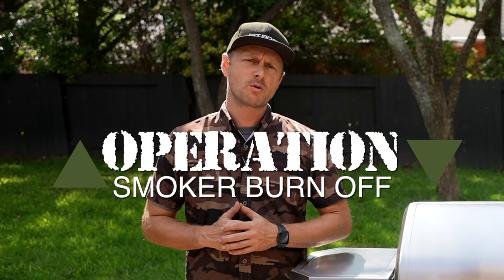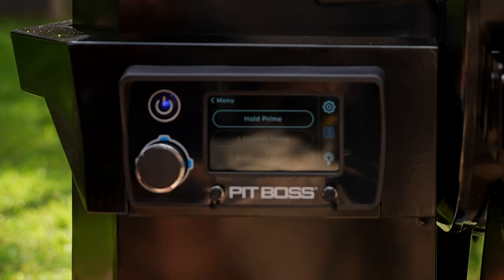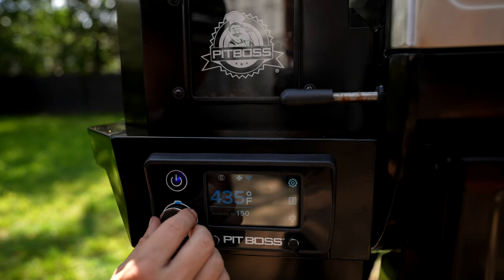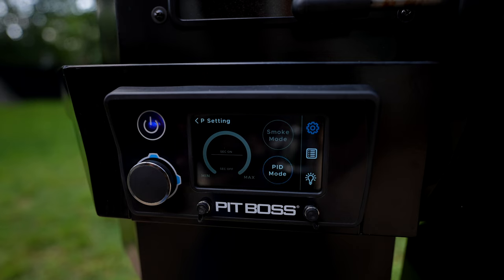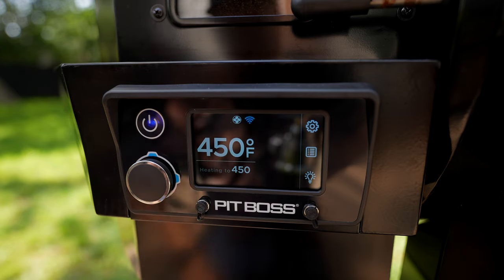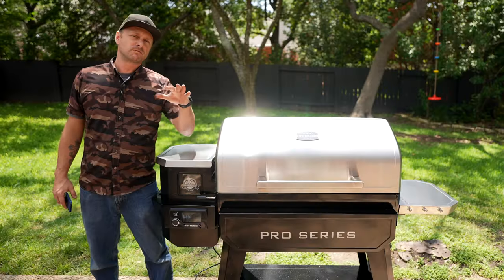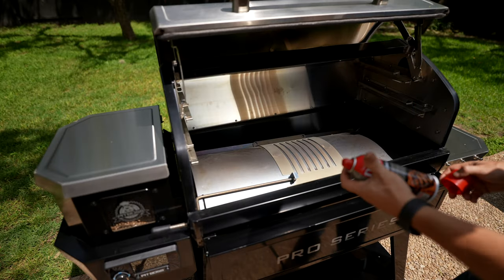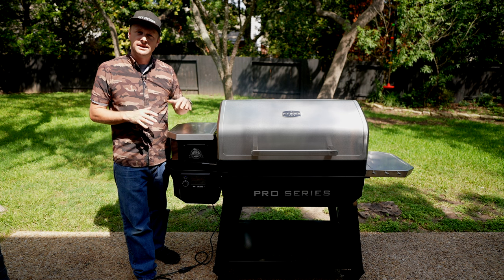Pellet Smoker Burn Off / Seasoning Tips and Tricks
Welcome to our comprehensive guide on how to season a pellet smoker! In this video, we'll walk you through the step-by-step process of seasoning your pellet smoker to enhance its flavor and optimize performance. Seasoning your smoker is a crucial step for achieving mouthwatering barbecue results. Whether you're a seasoned pitmaster or a beginner, this guide is perfect for you!

In this tutorial, we cover everything you need to know:

Preparing your pellet smoker: Learn how to clean and remove any debris or residue from your smoker before seasoning.

Choosing the right pellets: Discover the various wood pellet options available and how to select the ones that complement your desired flavor profile.

Filling the hopper: Follow our instructions on properly loading your pellet smoker's hopper with clean, quality wood pellets.

Starting the pellet smoker: Get familiar with the ignition process, whether it's manual or through an automatic ignition system.

Setting the temperature: Learn the recommended temperature for the seasoning process and how to adjust it on your pellet smoker.

Allowing the smoker to run: Discover the ideal duration for running your pellet smoker during the seasoning process to eliminate any chemicals or residues.

Monitoring the smoke: Understand what different smoke colors mean and how to ensure the smoke produced is optimal for seasoning.

Seasoning the grates: Find out how to prepare your grates by applying a thin coat of cooking oil or high-heat spray.

Completing the seasoning process: Follow our guidance on the extended running time to further enhance flavor and create a protective layer inside the smoker.

Shutting down the pellet smoker: Learn the proper steps to turn off your smoker and ensure its components are ready for your next cookout.

By the end of this video, you'll have all the knowledge and confidence to season your pellet smoker like a pro. Unlock the full potential of your smoker and enjoy delicious, smoky BBQ every time you fire it up.

So, grab your favorite wood pellets and join us on this flavor-packed journey to seasoning your pellet smoker to perfection. Get ready to impress your family and friends with unforgettable, mouthwatering meals!